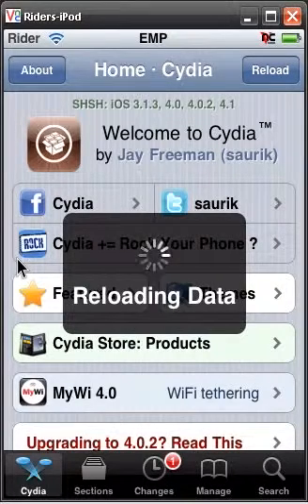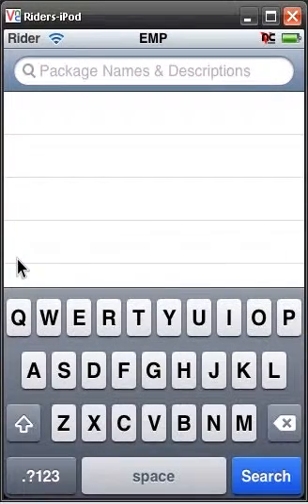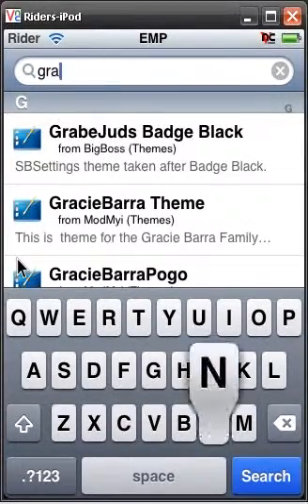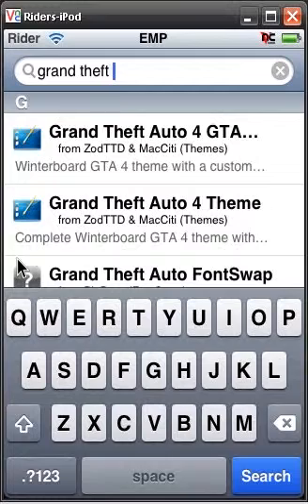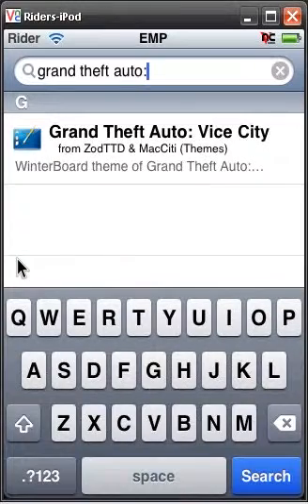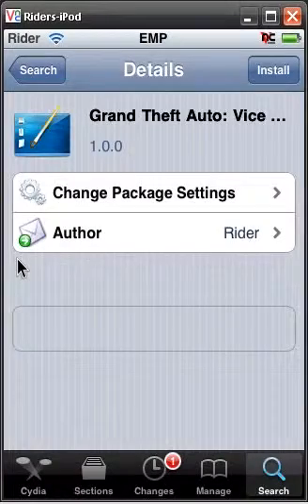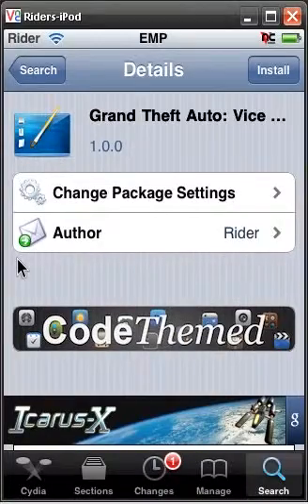Riders GTA:VC theme in Cydia